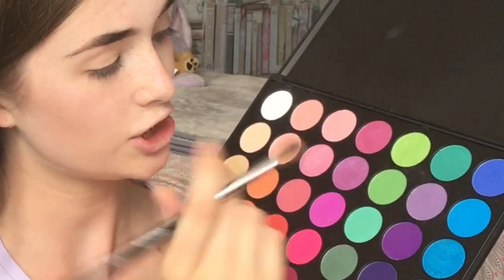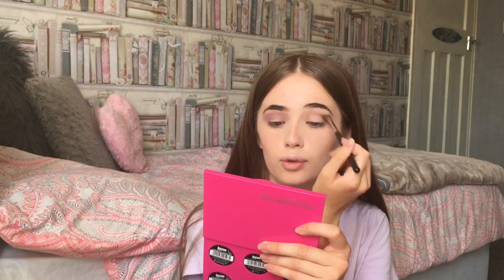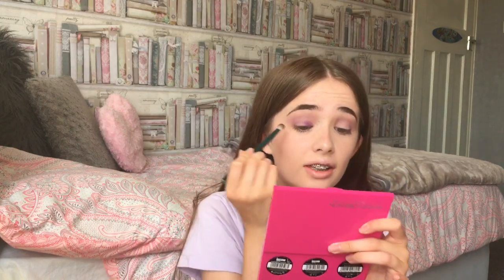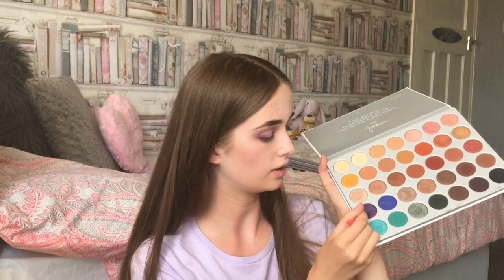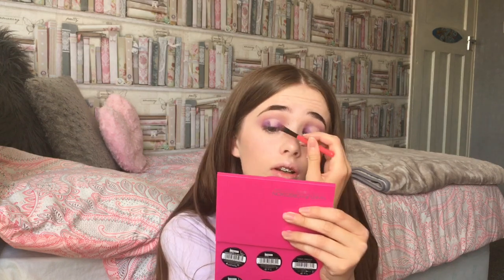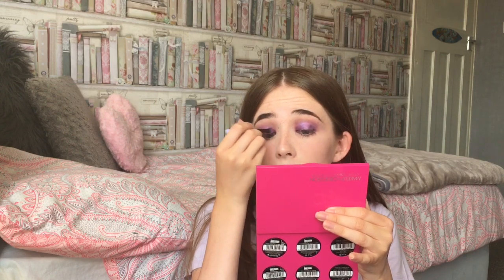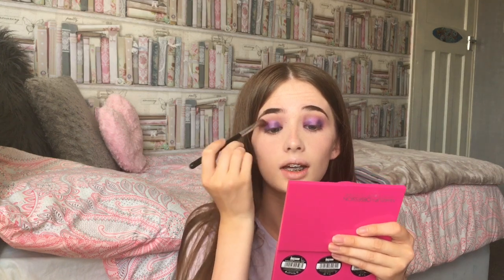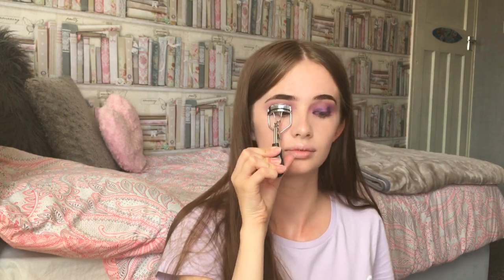GRWM! Purple themed makeup | it’s ambers life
👑👑👑Open me👑👑👑

Hey Qweens it's me Amber
Today's video is a GRWM!
Since I got my braces changed to purple I decided to match my makeup
Sorry I didn’t upload on Thursday😕
Hopefully I’m filming a Q&A + channel update today though 💗
Good byeeeeee

👑Musical.ly- @amberdunn
👑21 buttons- amber.dunn
👑Veleza- @amberdunn

Mini Q&A
How old are you//when's your birthday?
14//30th January

iPhone SE

United Kingdom